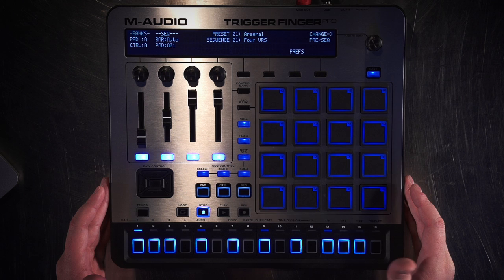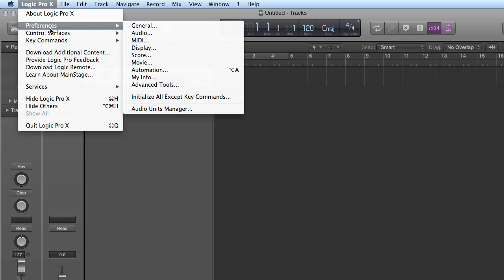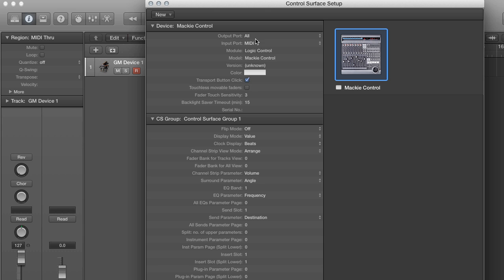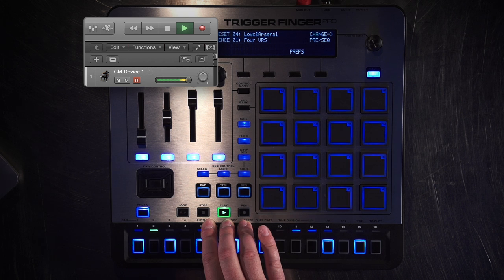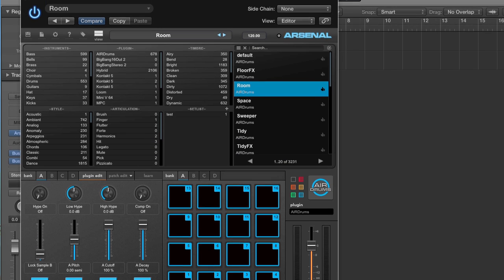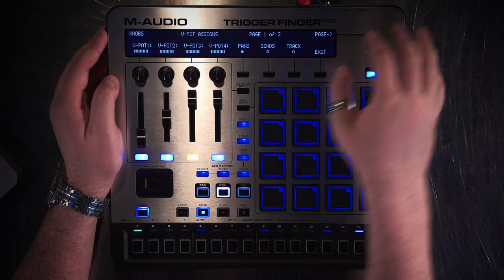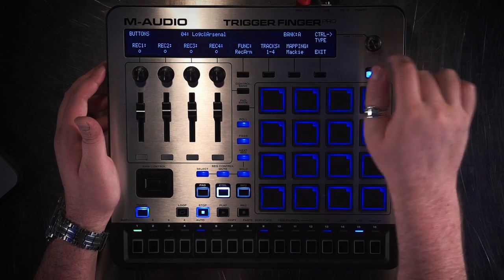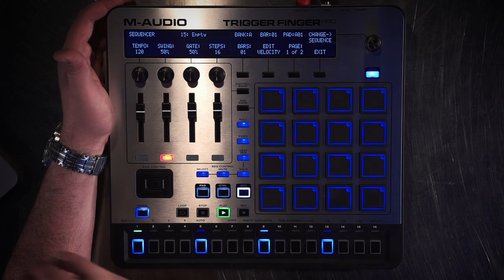M-Audio Trigger Finger Pro - Setting up with Logic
In this video, we look at getting a Trigger Finger Pro configured and set up to use with Logic.